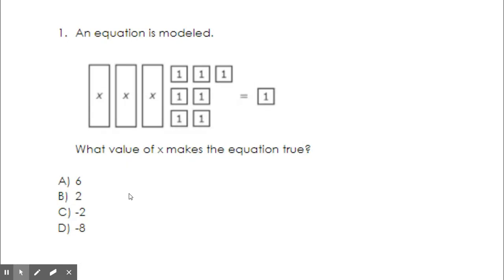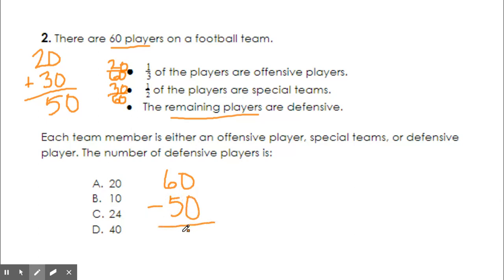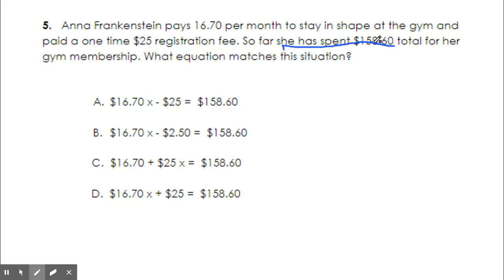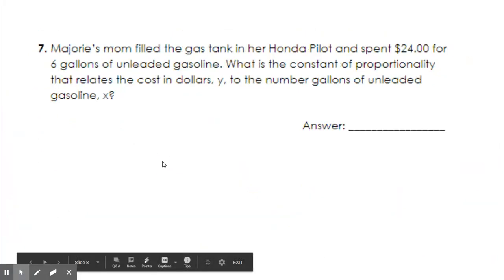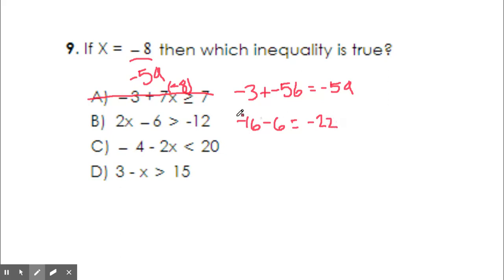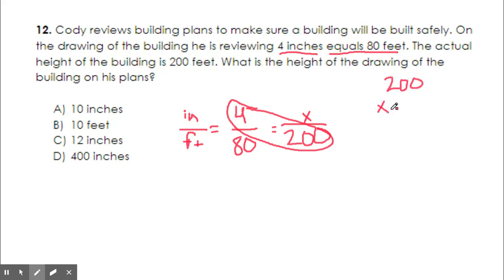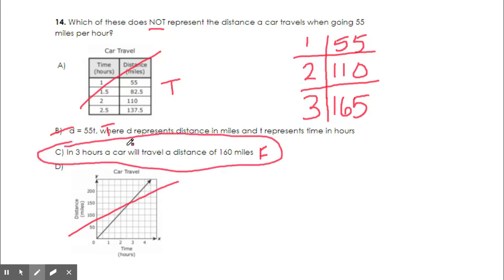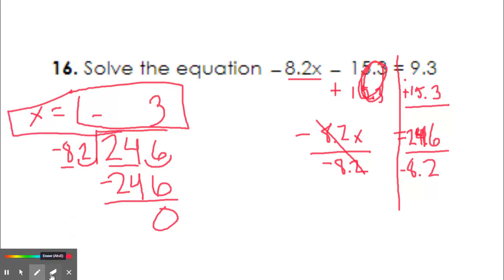Untitled: 7th grade Math Exam Review - Sulsar